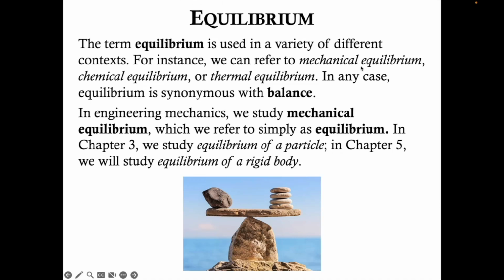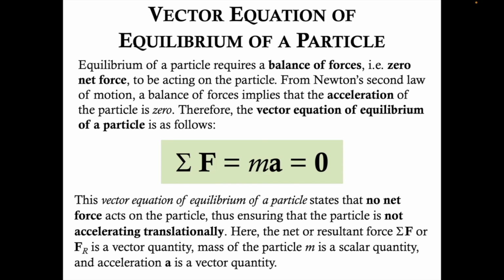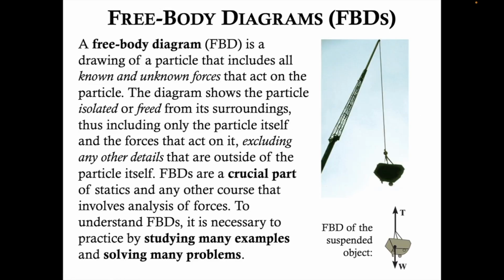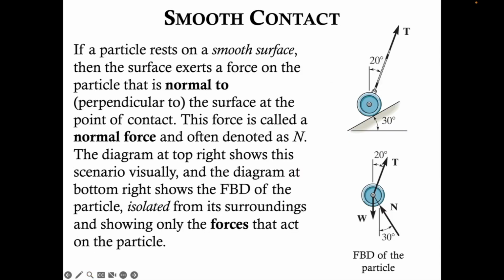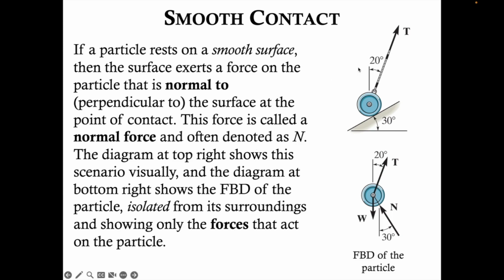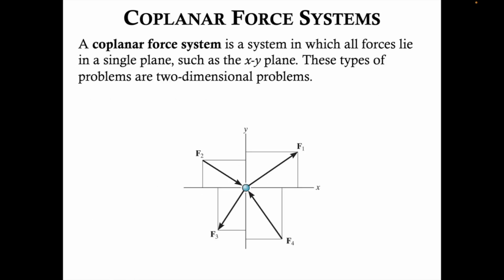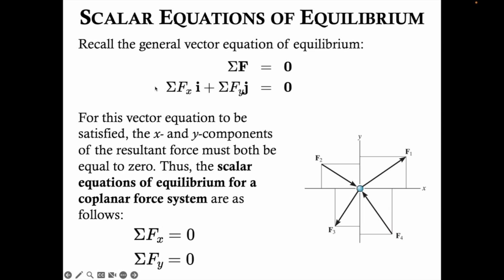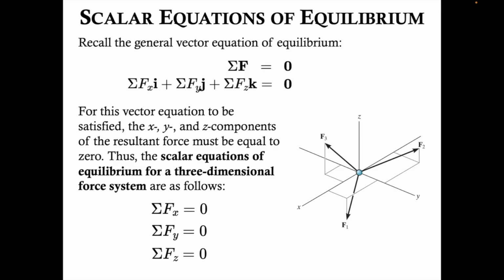Equilibrium & FBDs Explained in 5 Mins! (2D & 3D Particle Equilibrium)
Here we define equilibrium, learn the vector equation of equilibrium and scalar equations of equilibrium of a particle, and discuss free-body diagrams (FBDs) with real examples.
0:00 What is Equilibrium?
0:16 Vector Equation of Equilibrium
1:16 What is a Free-Body Diagram?
1:39 Cables & Pulleys
1:53 Normal Force & Example FBD
3:26 Coplanar Forces & Scalar Equations of Equilibrium
4:26 3-Dimensional Systems & Scalar Equations of Equilibrium